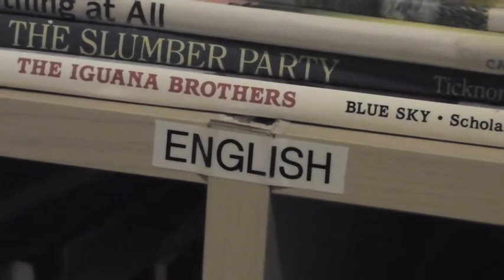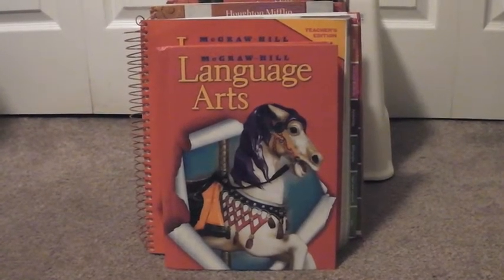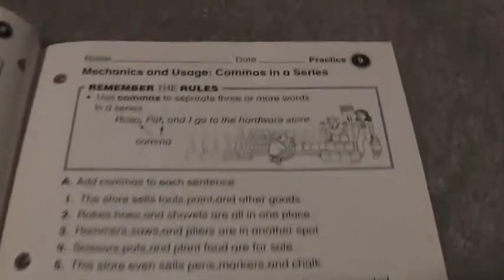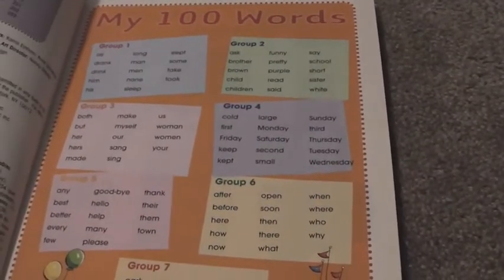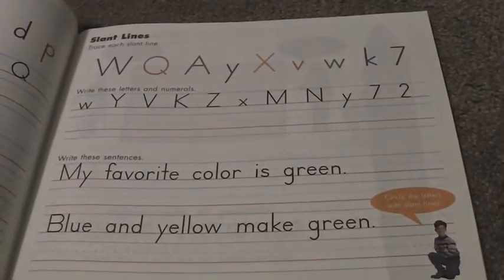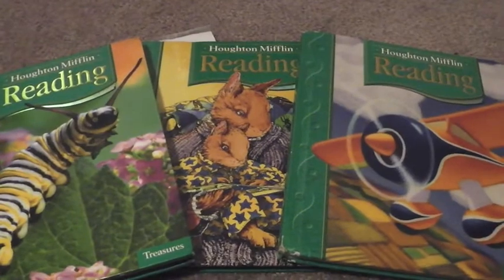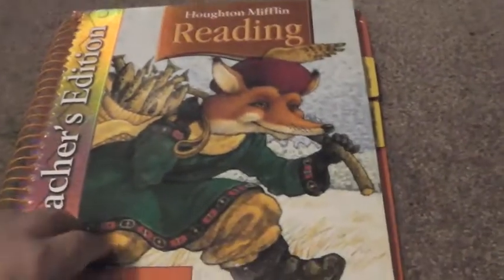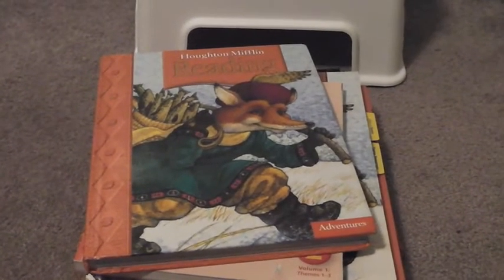English Homeschool Curriculum - 2nd Grade - 2014-2015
This is our English curriculum for the 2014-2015 school year.  It encompasses the following: Language Arts, Reading, Spelling, and Writing.  Please let us if you would like any of the ISBN numbers.